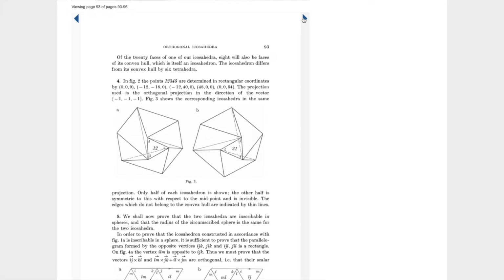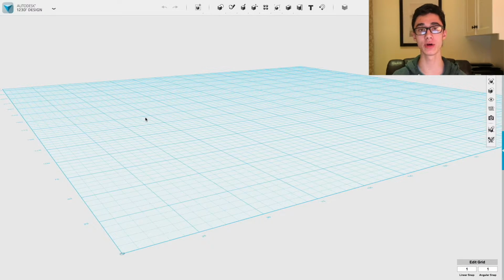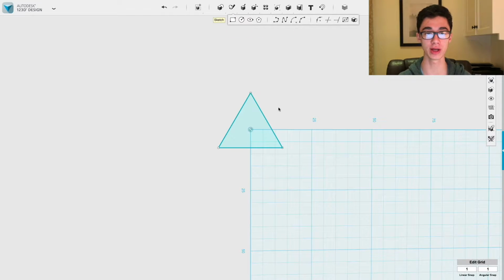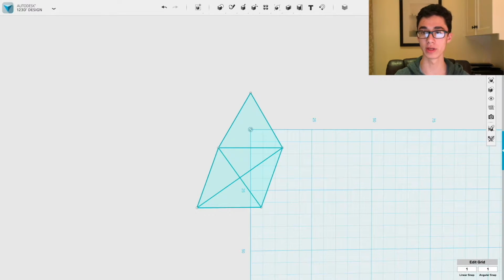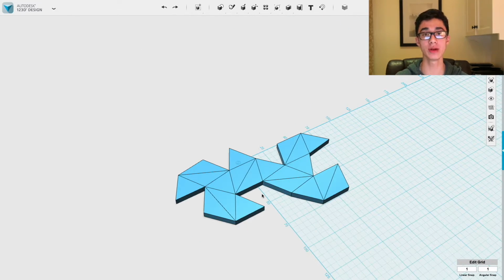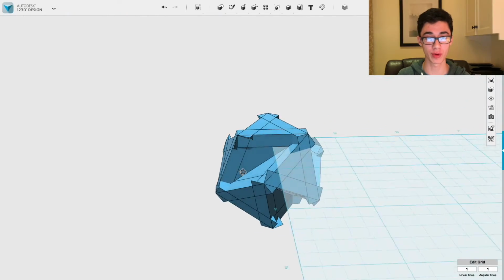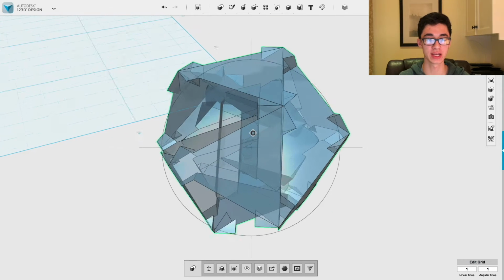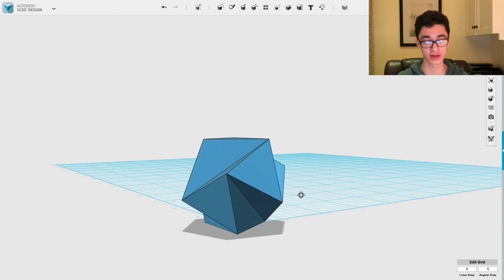Jessen's Orthogonal Icosahedron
Today’s video gets mathy. And icosahedron-y.

P.S.
It’s actually awesome and although it’s cliche to say, I seriously never saw this channel getting this big. Seriously, I’m quite grateful.

Instagram, Twitter, Thingiverse and basically everything else: XYZAidan